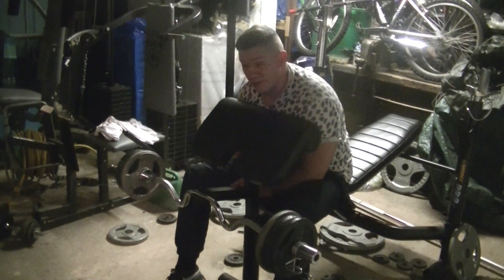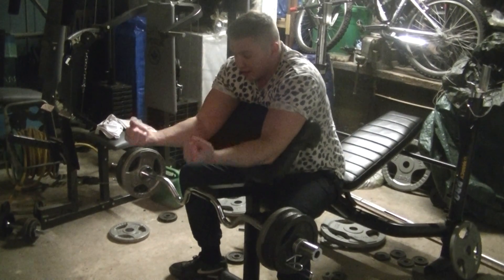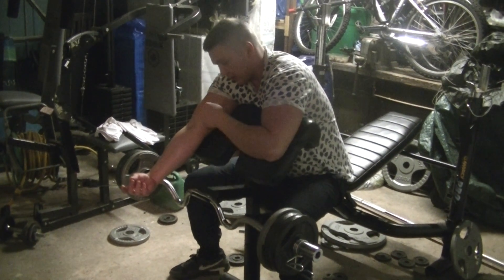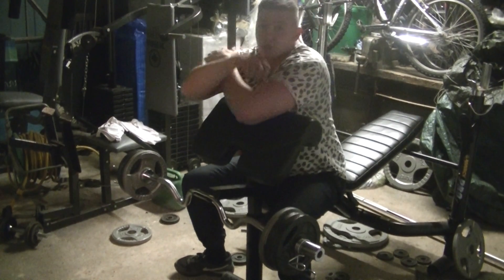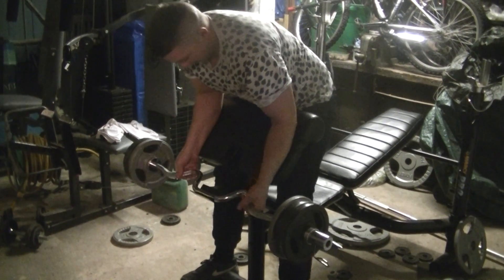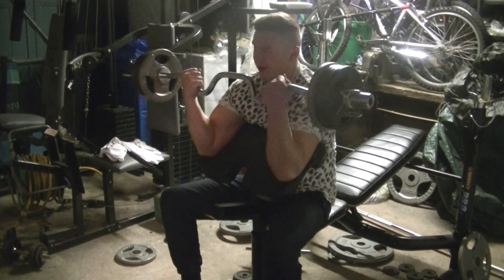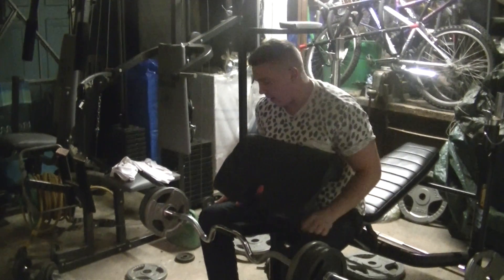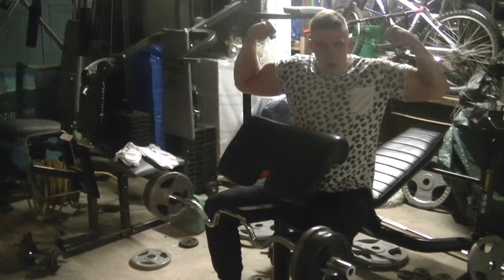Preach Your Way To Big Biceps (Literally)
Here Brian T shows you how to get a nice shaped large biceps with an exercise called the preacher curl. A lot of people i see in the gym do this wrong and don't use a full range of motion. BIG MISTAKE!

There will also be alot of information, printable workouts and meal plans on our blog which is currently in the process of being built.